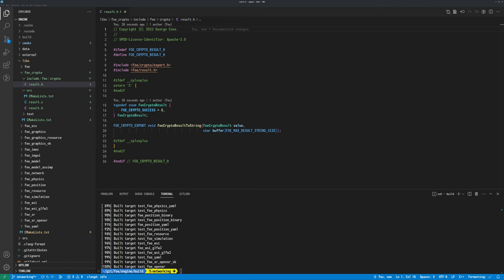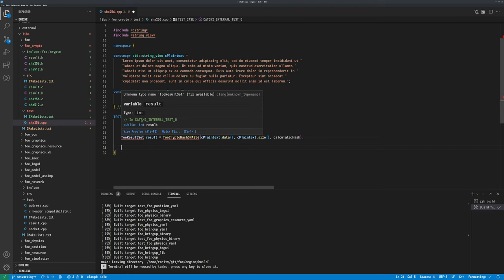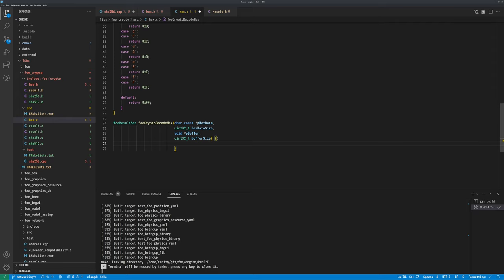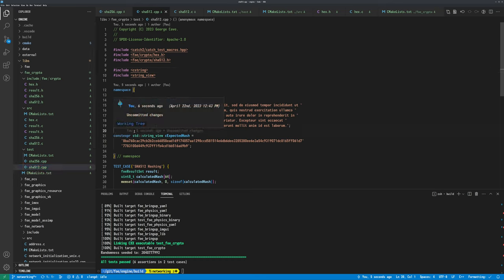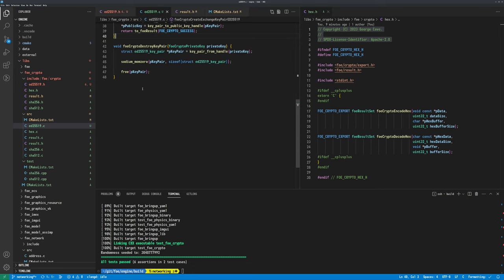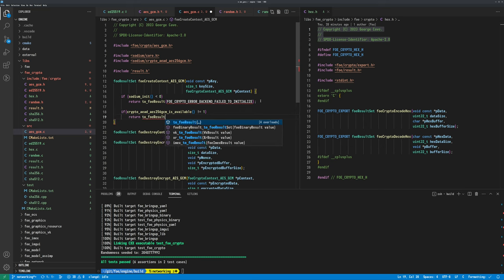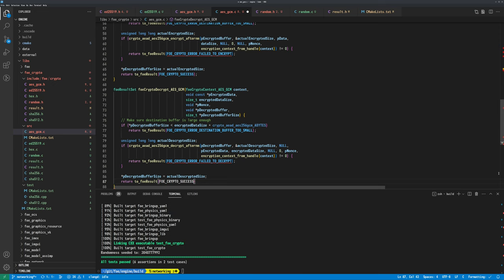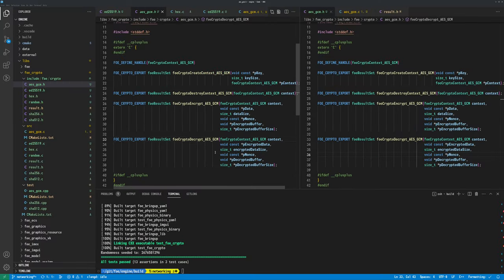202 - Cryptography Interface Implementation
This session continues on the networking path. However, before going on with implementing a connection protocol and exchanging messages, the focus is ti implement the ability to do message signing, encryption and key exchanging of those messages.

To that end, this session works on figuring out how to create exchange/signing ED25519 keys, and AES256 encryption via the 'libsodium' library.

This also has quick implementation to convert binary data to hexadecimal strings and vice-versa.

2023/04/22